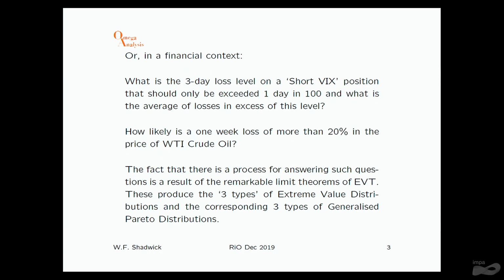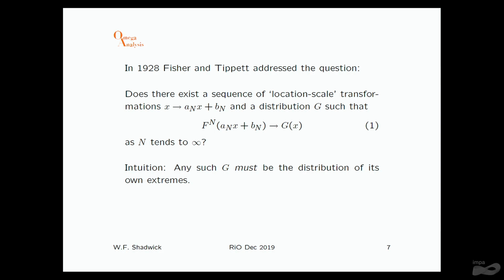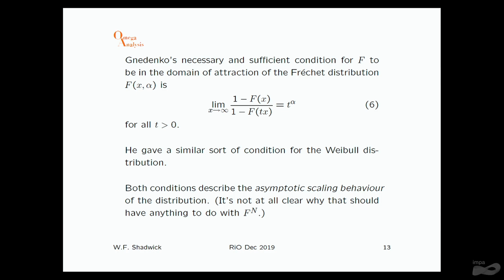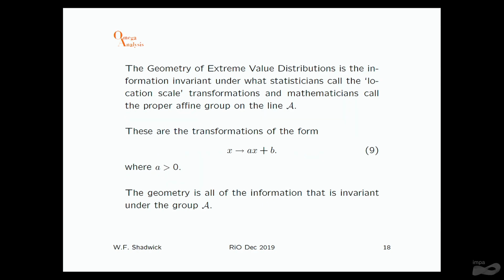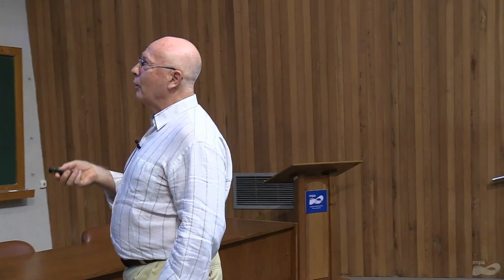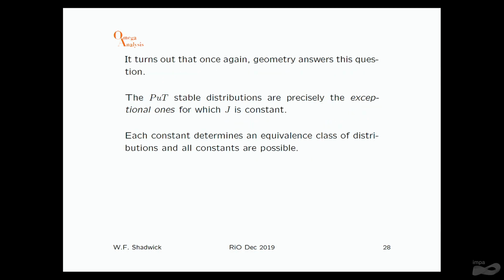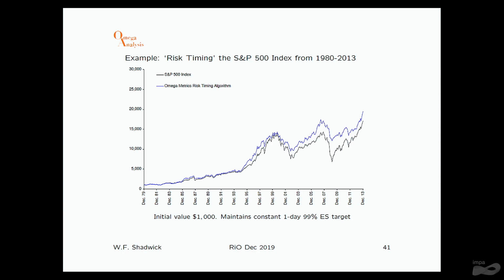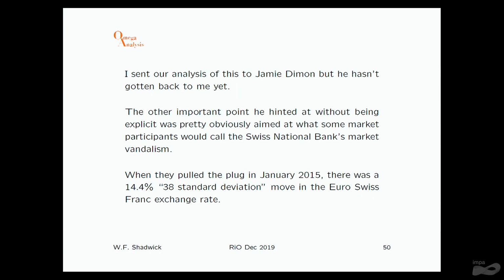Research in Options 2019 - William F. Shadwick - Geometry, Differential Invariants and Improved...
Speaker: William F. Shadwick (Omega Analysis Limited) - Geometry, Differential Invariants and Improved Tail Risk Measurement

This is the fourteenth conference hosted by IMPA’s group on Math Finance on the subject. It is a follow up of the highly successful previous editions. Each one had in its attendance about 100 participants evenly spread from academia and industry. This year we will focus on different aspects of mathematical finance including (but not limited to) option pricing, fixed income, volatility trading, real options, commodities, algorithmic trading, portfolio and risk management.

Scientific Committee
Marco Avellaneda (Courant Institute)
Bruno Dupire (Bloomberg)
Jorge P. Zubelli (IMPA & Khalifa University)